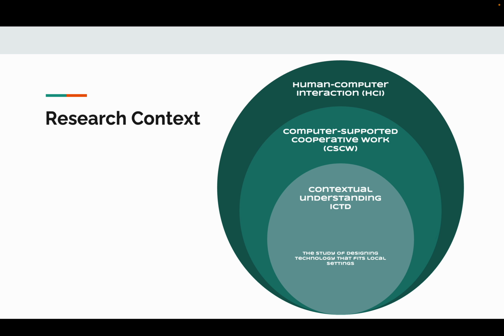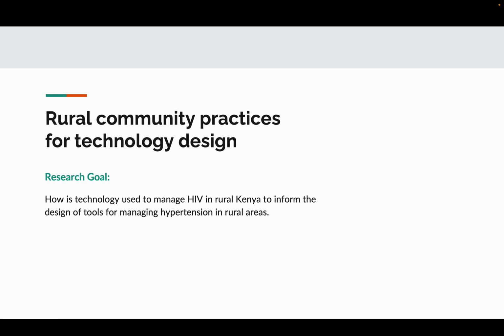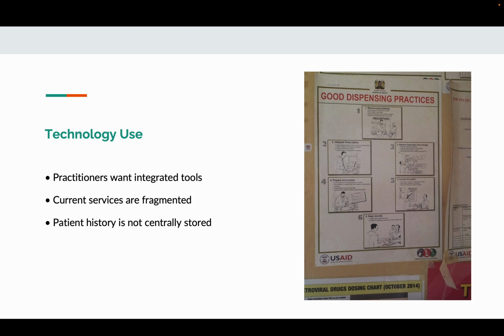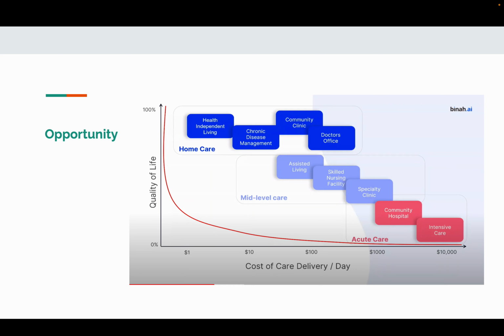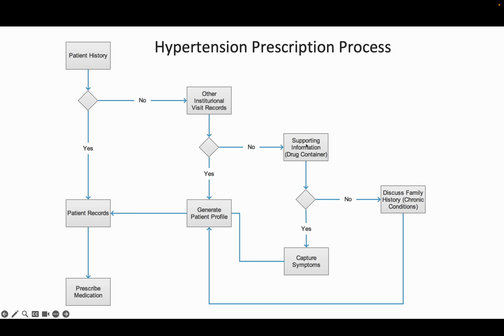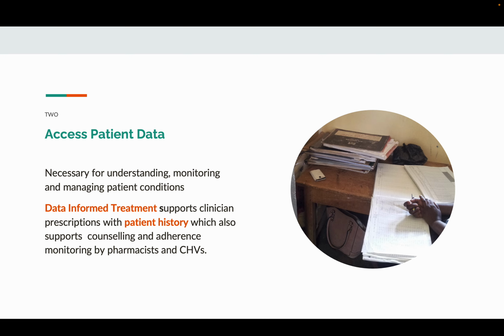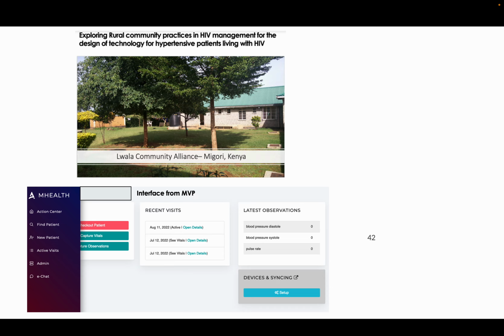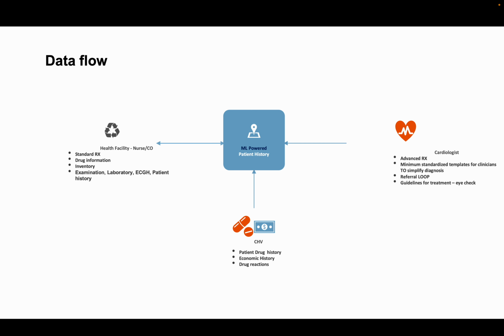Lesson 1: Foundations in HCI Research and Design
In this talk, we introduce Human Computer Interaction (HCI) and how it informs the design of meaningful, usable, and scalable technologies.

We cover:
0:00 Introduction to HCI Foundations
0:23 What is Human Computer Interaction
3:28 HCI Research and Design Methods
4:35 HCI Approach
5:50 HCI in Healthcare Facility
7:20 HCI Methodology
8:45 HCI User Interviews
17:22 Iterative Design
20:56 Iterative Design - Prototyping
25:22 Iterative Design - MMC (Medication Management Companion)
27:12 MVP (Minimum Viable Product)
29:50 HCI Approach recap
32:56 Next Steps to Note

This session sets the foundation for the course, where we will analyze real products and apply HCI and AI tools to practical problems.